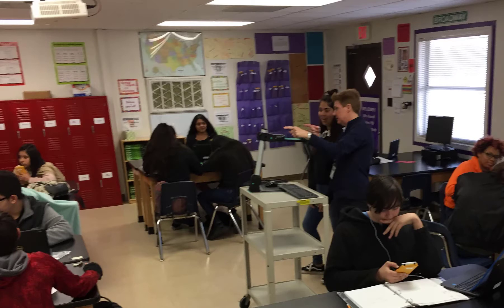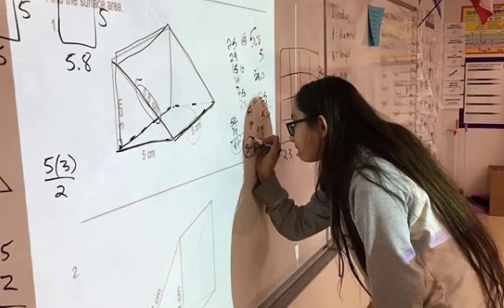DL Underground Spotlight: Stacy Howell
RMS Math teacher Stacy Howell shares some of the best practice strategies she has implemented this school year.